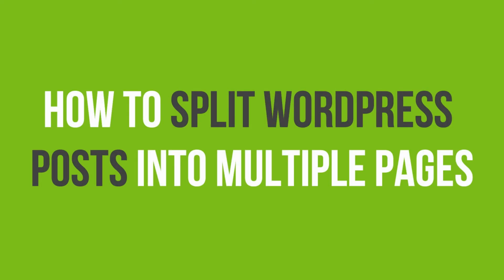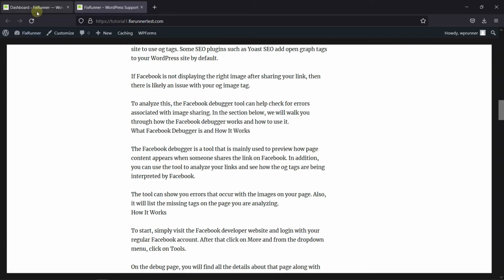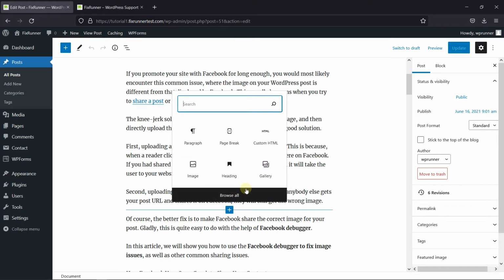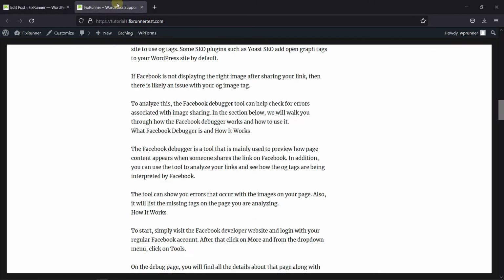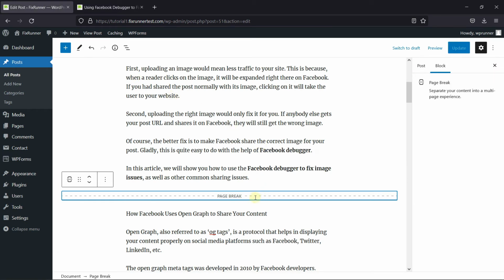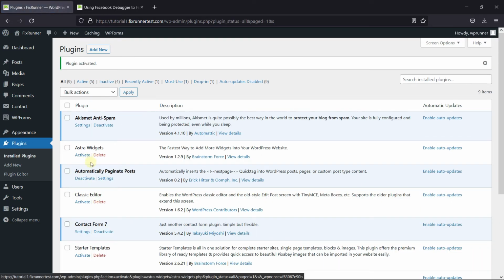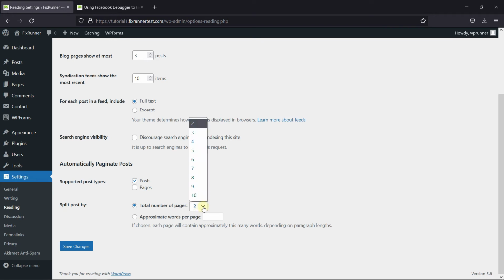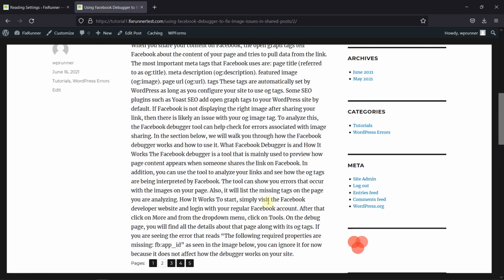How To Split WordPress Posts Into Multiple Pages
watch this easy way to Split WordPress Posts into Multiple Pages. If you have big posts like this on your site as well, then you might want to paginate these posts. Splitting lengthy content into several pages makes it easier for your visitors to read articles and navigate different sections.

0:12 - Introduction.
0:28 - Method #1
1:35 - Method #2